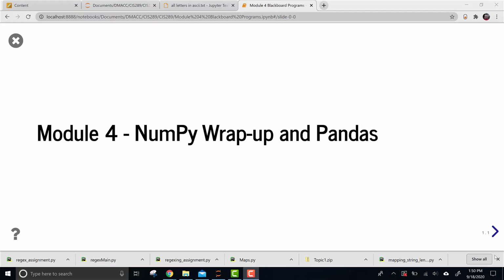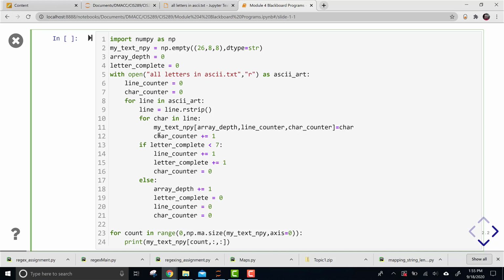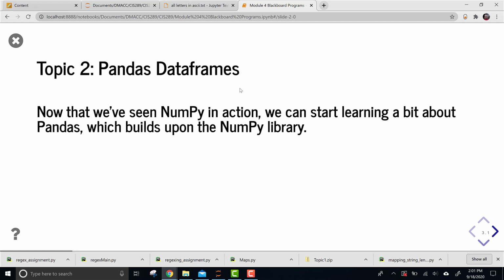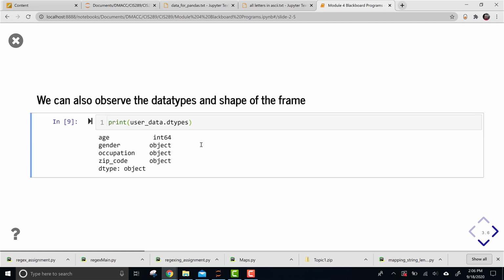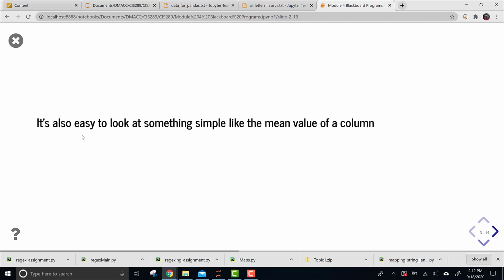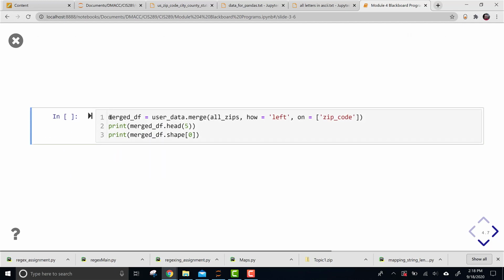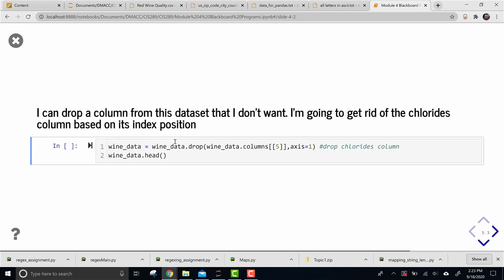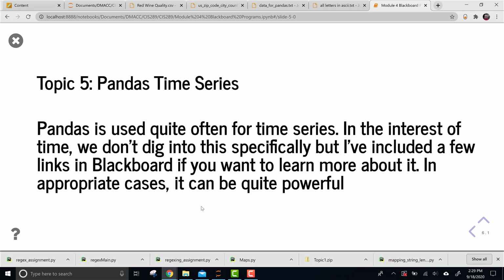CIS289 Module 4 Lecture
NumPy 3D fun example and introduction to Pandas